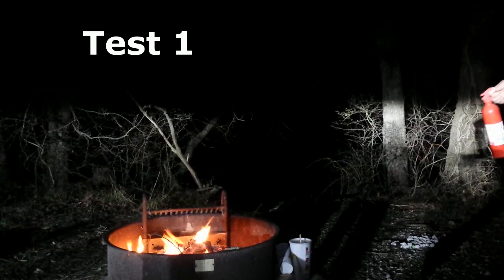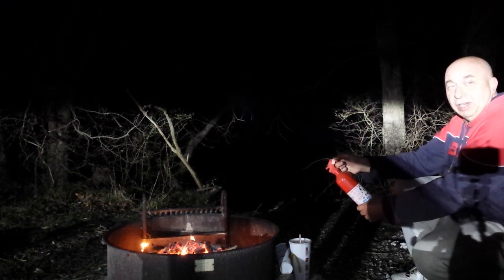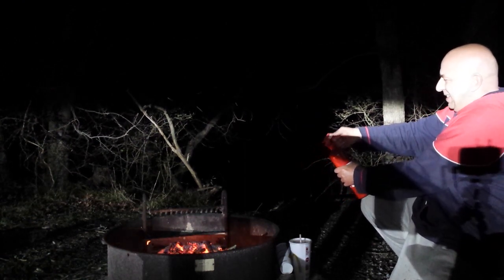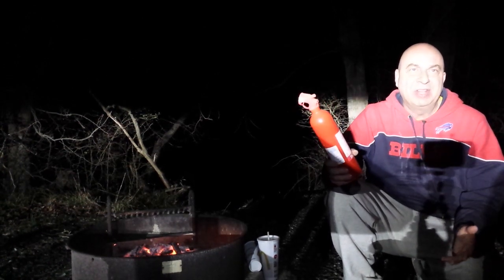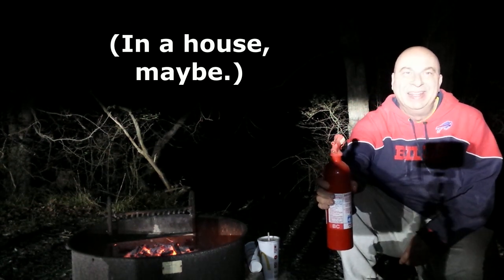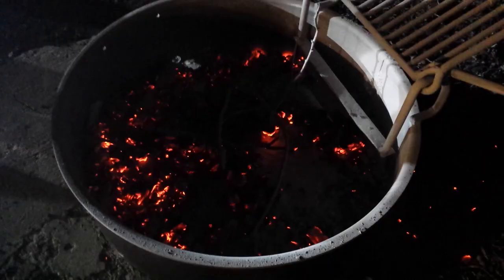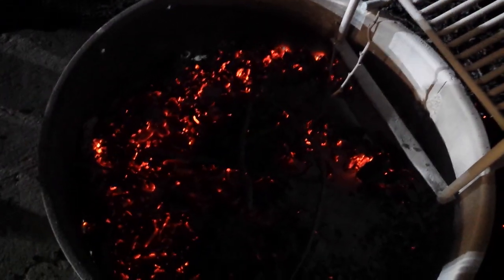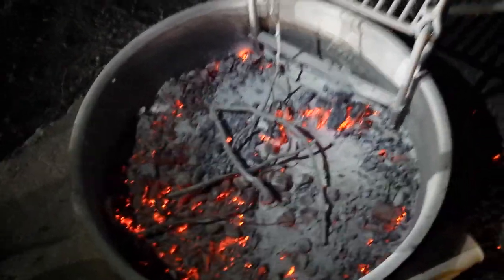OLD RV Fire Extinguisher Real World Safety Test (Will they work? Would yours?)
In an emergency, will YOUR old camper/RV fire extinguisher actually WORK? Will it protect your belongings or save a life? We're going to test several which have a little age on them, and you may be surprised at what happens.

5 LB ABC - The new one I now use

Other Recent Vids:
- Trip Start/Why I Prefer Small Vans/RVS
- Stupid things I've done so far
- How many hours will I work in my LIFETIME?
- Breakdown = Poor Quality Van Parts
- My Gold Minivan Total Build Costs
- Van Breakdown 2020 Bad Start
- Mammoth Cave - Cave Tour Info
- Add a Shower To Any Vehicle Under $50
- Clothes - What I Carry (And Why)
- Expect the unexpected (good and bad) on the road
- Is a minivan TOO SMALL for vanlife?
- What does "one owner" really mean?
- What you need to know about Tires
- Silly animal tourist trap near Zion Nat'l Park
- Which van or minivan should I get (used or new)
- My Total Minivan Build Costs
Review Videos
- Blender to make smoothies on the road!
- Camping chainsaw (battery powered) review
- Cheap cupholder solution for older vans
- Easily add a shower to a Roadtrek or Class B Van
- Add 12v Outlets to your van or Roadtrek